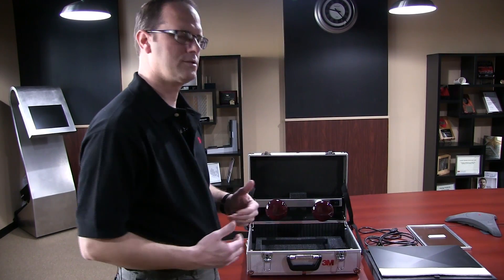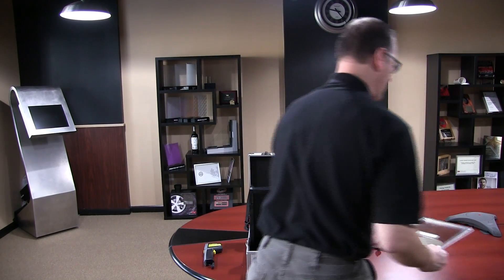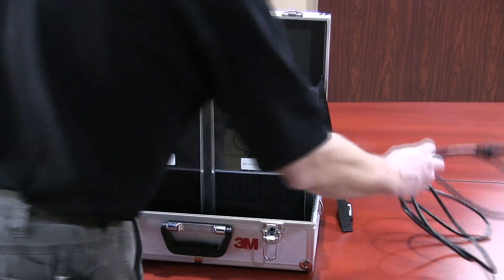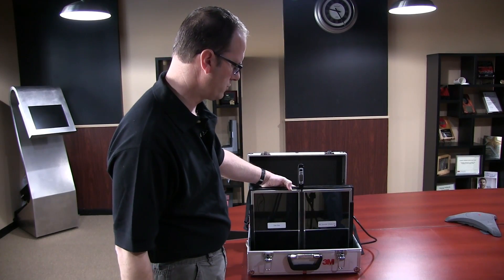3M™ Thinsulate™ Window Film Performance Demonstration Tool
With the 3M™ Thinsulate™ Window Film Performance Demonstration Tool, you can simulate how the film retains heat and energy in your building during colder outside temperatures. Such easy and convenient tool deserves to be own by anyone looking for the window film they want.

Energy Products Distribution
9223 Harford Road